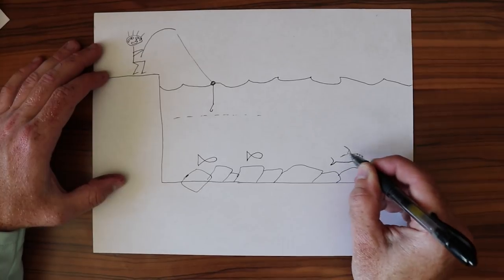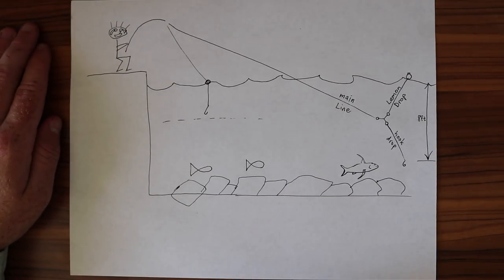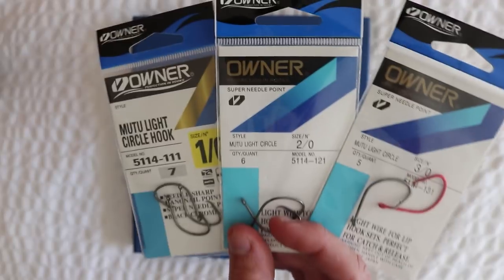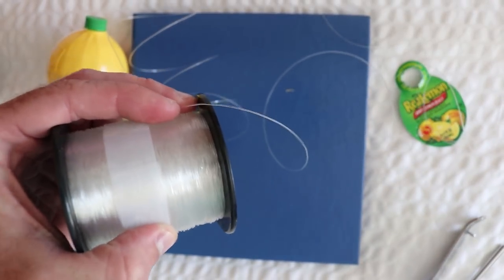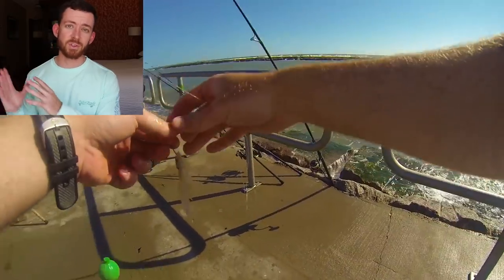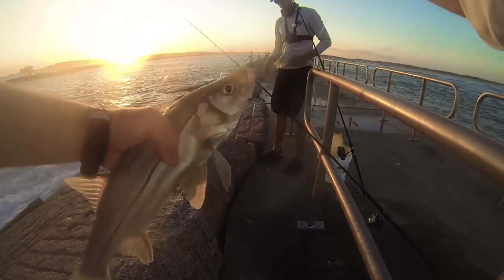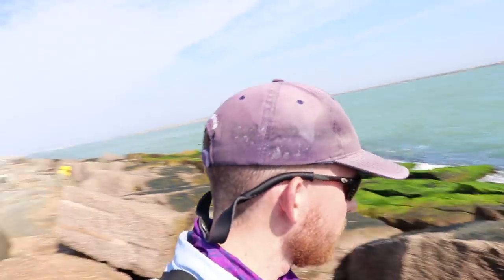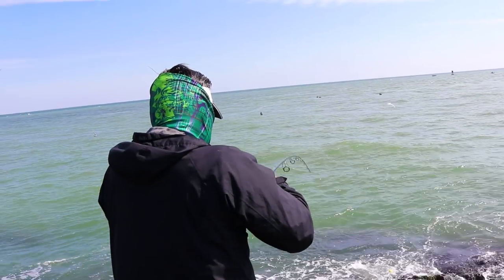The Lemon Rig Explained: Assembly, Theory, How To Fishing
Hope you guys enjoy this different style of video!

3 way swivel